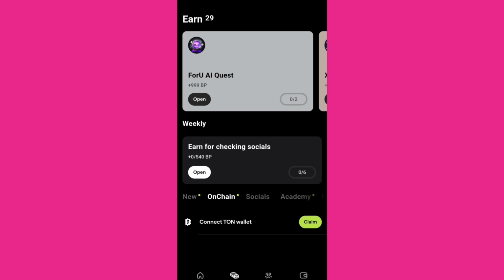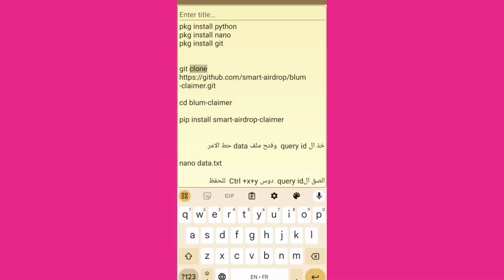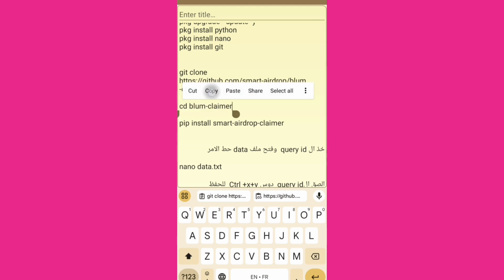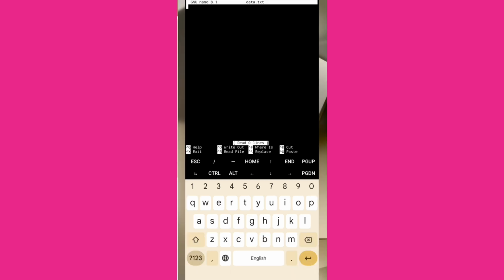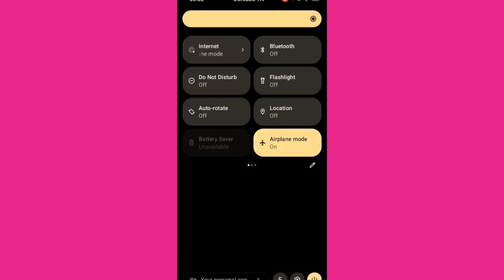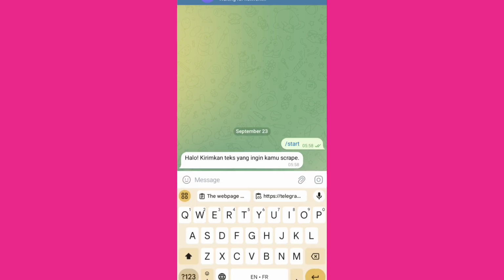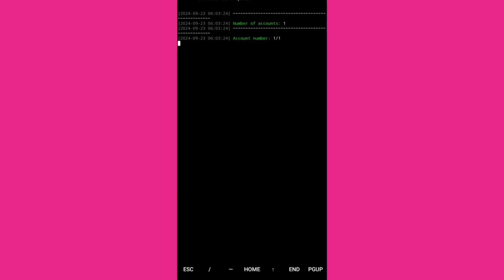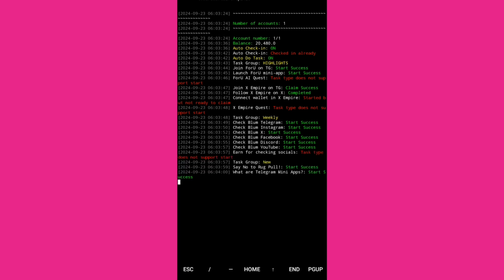Auto Task And Auto Farming Termux Mining Blum Bot Telegram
Blum bot a new age of minimg crypto on telegram.the project of coin have a good apportunity to be leader and have a good price market join now and start earning for free.

✅Note:

🚀if script stop claiming just put new queryid

Run script to get suffisant coins and then stop using to avoid be banned.
Or use another account not principal account.

🤜 Good luck to all of us 🤜

🔔All links in first comment.

✅Bot link:

In comment

Instructions:put one by one

✅Setup termux:

📝Open termux give permission
In terminal type:
termux-setup-storage(allow storage)

pkg upgrade && update -y

pkg install python

 🤯Channel telegram;All mining bots and video explanations

❤️ Good luck 🔔

🛑jarvis bot video;

🛑dozer and rocky bot;